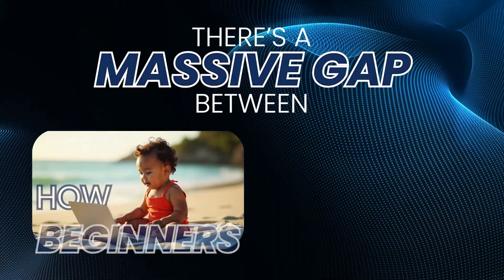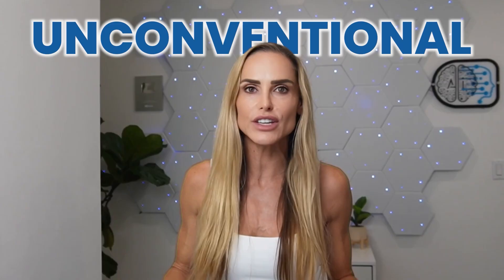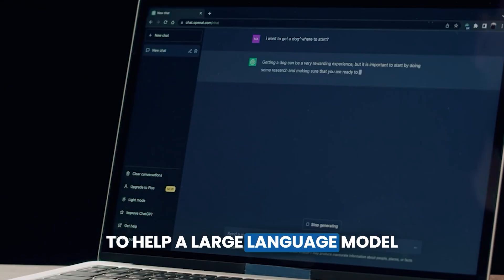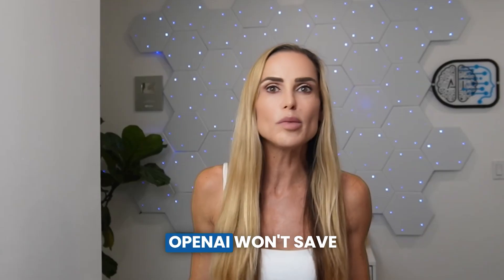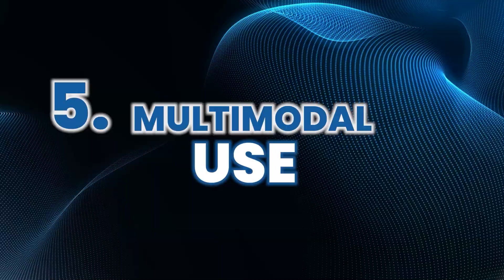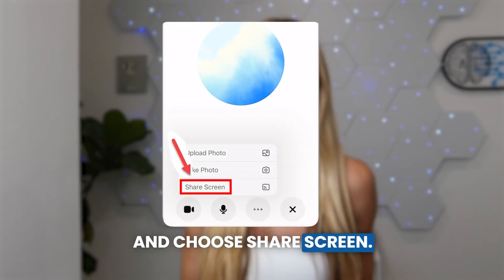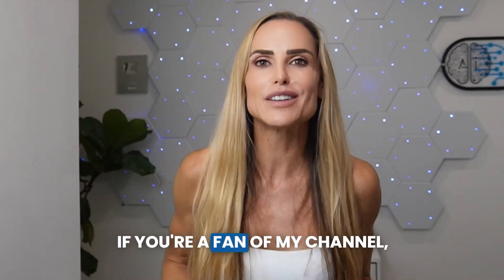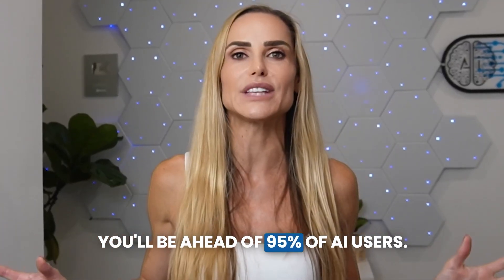7 ChatGPT Tricks That Take You from AI Beginner to AI Pro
As the founder of AI Empowerment Now, I've helped dozens of businesses and entrepreneurs generate more income and scale their businesses with AI. I want to help you do the same!

If you're a content creator who wants more subscribers, check out my other YouTube channel where I teach creators how to grow their channels and attract high-paying sponsors using generative AI: ⁨@AIEmpowerment4creators⁩

Download my YouTube Creator's Playbook for the exact strategies I used to grow my first channel from 0 to 300,000+ subscribers in less than a year: